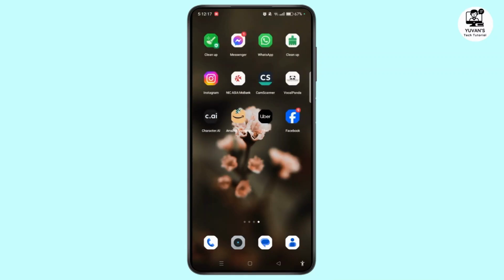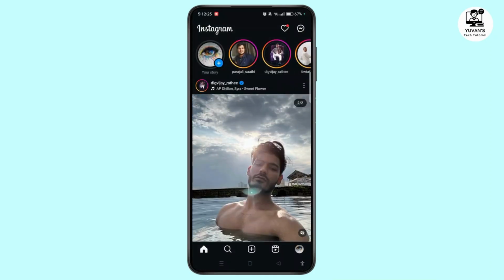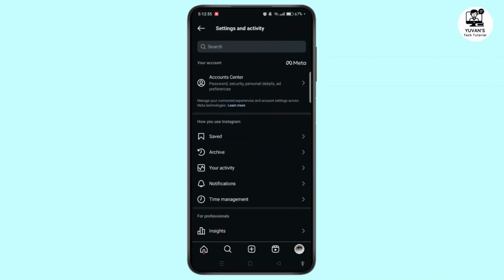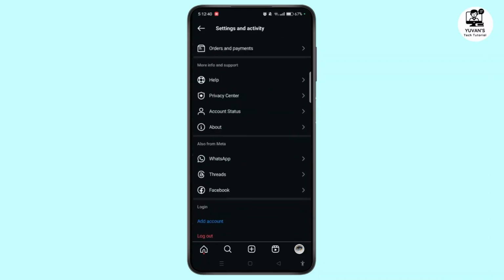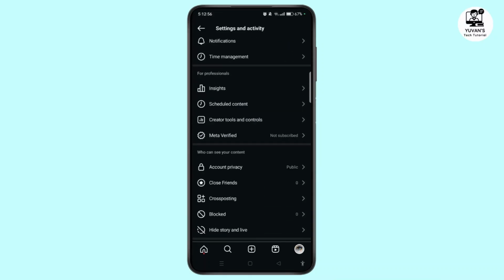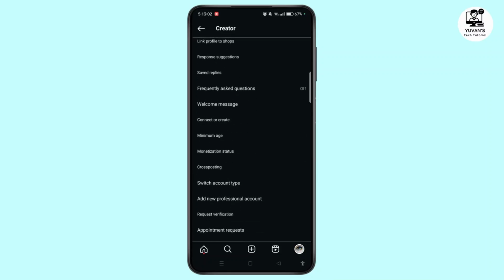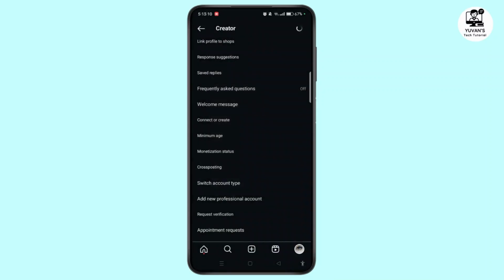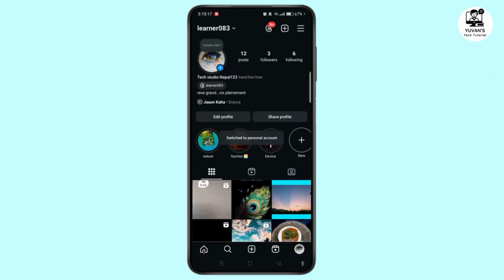How to Turn off Professional Account on Instagram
In this quick tutorial, Rose will guide you step-by-step on how to turn off your professional account on Instagram. If you're tired of having the professional dashboard on your Instagram profile and want to switch to a personal account, this video has got you covered. Follow the simple steps to disable the professional features and get back to a regular Instagram experience.

Chapters:
00:00:00 - Introduction
Welcome to the video! Rose will guide you through turning off your professional account on Instagram.

00:00:10 - Launch Instagram App

00:00:15 - Access Profile
Tap the profile icon at the bottom right of the screen.

00:00:20 - Open Settings
Click the three-line icon at the top right to access settings.

00:00:30 - Find Creator Tools
Scroll to the "Creator Tools and Controls" under "For Professionals."

00:00:40 - Switch Account Type
Tap "Switch Account Type" and choose between personal or business.

00:00:50 - Verify Account Switch
Return to your profile feed to confirm the professional dashboard is gone.

00:01:00 - Conclusion
You're all set! You’ve successfully switched to a personal account.